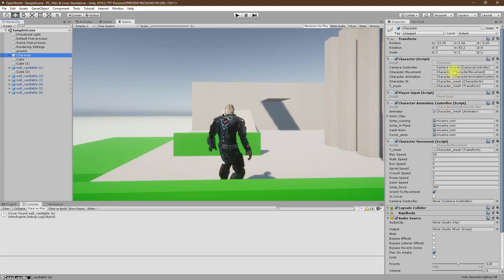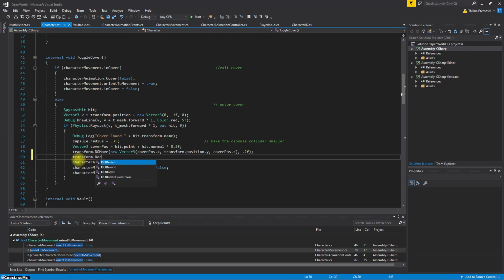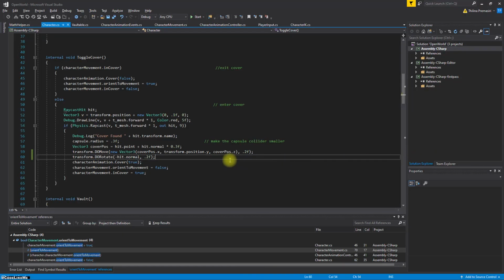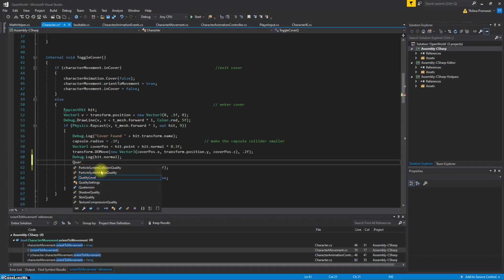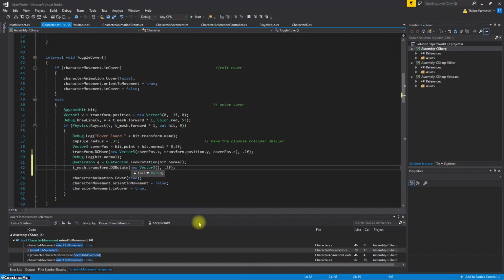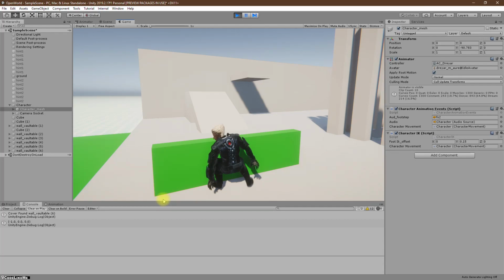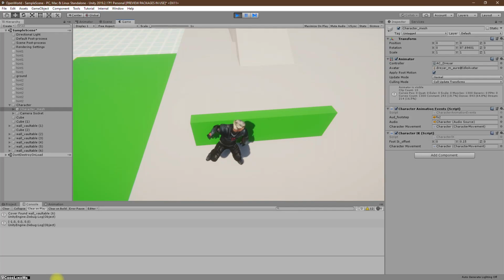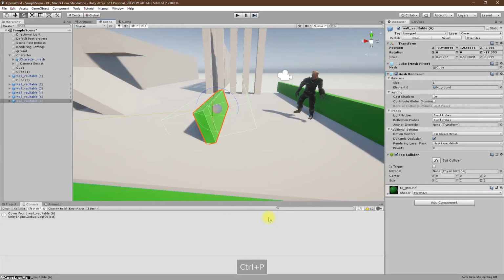Unity Cover System - Align character with cover - Unity Tutorials #54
In this episode of unity open world tutorial series, I am going make the character properly align with the cover when he takes cover. For this, I am going to do a raycast from the character to forward direction and then using the normal of the hit result(if any), I am going to rotate the character to align with the cover.